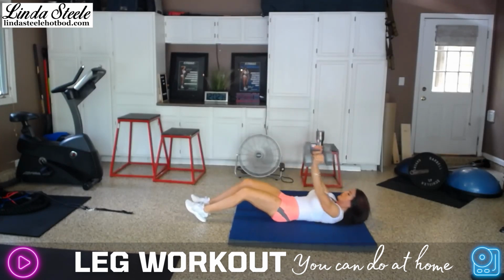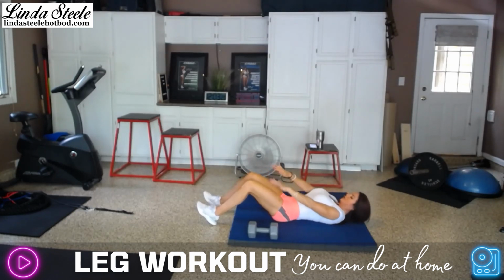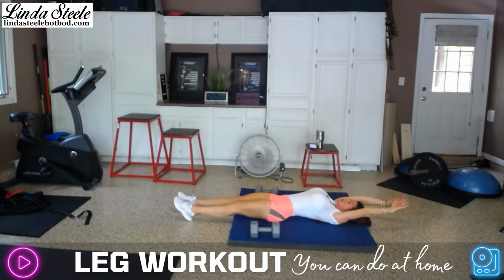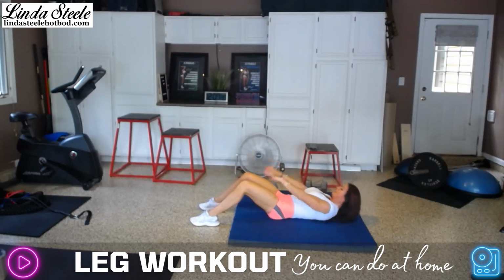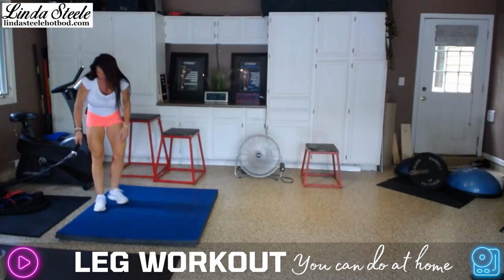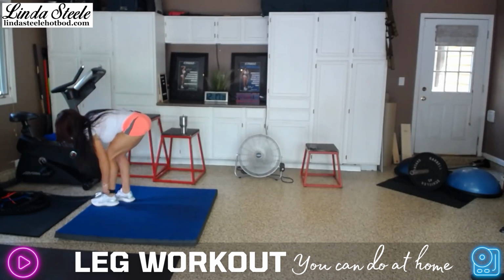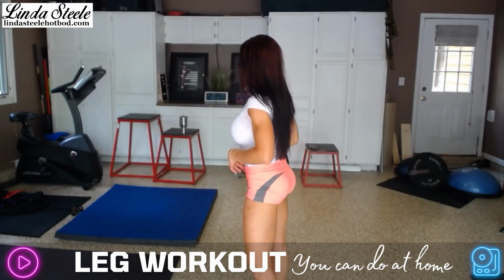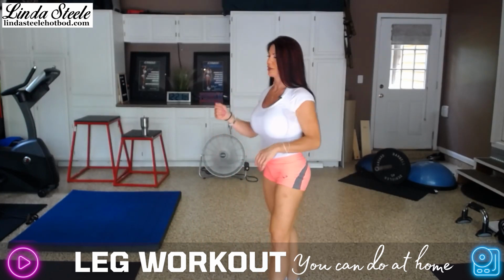Leg Workout You Can Do At Home | Linda Steele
This video shows a perfect leg workout routine you can do at home.

Leg day is my favorite workout day of the week.  We're going to start off with some ABS but first make sure that you have done 20 minutes of rigorous cardio.  If you haven't try to do something to get your heart rate up prior to this workout.